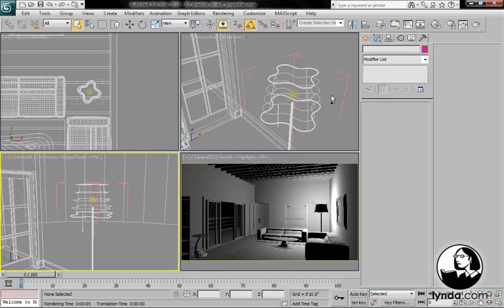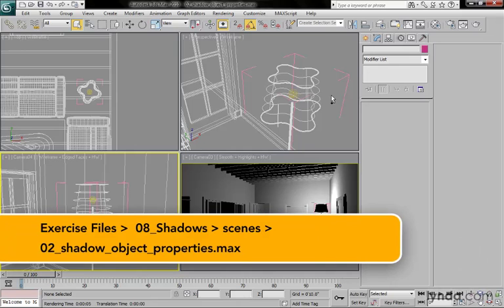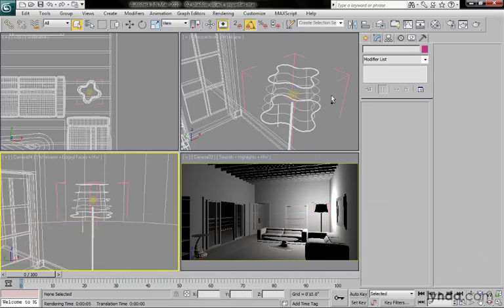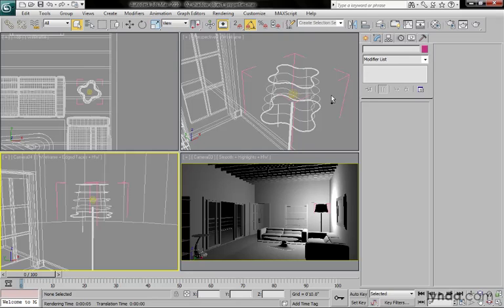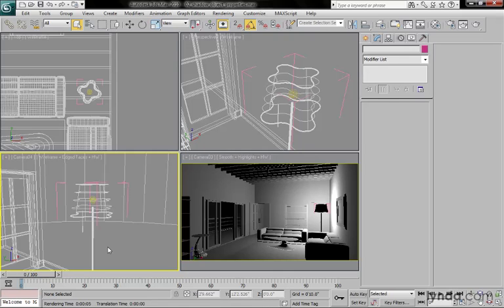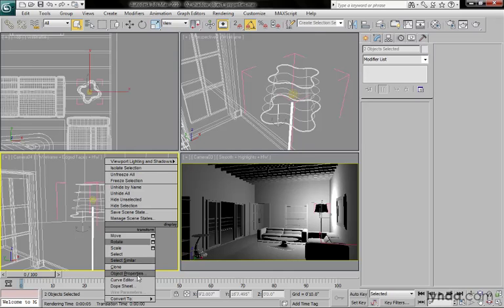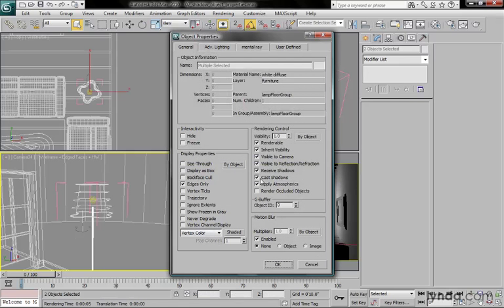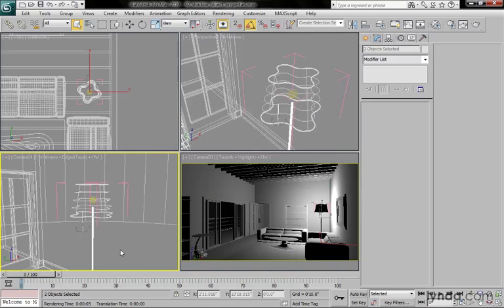08 02 Controlling shadows via object properties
Study 3DMax by Mr. Aaron F.Ross